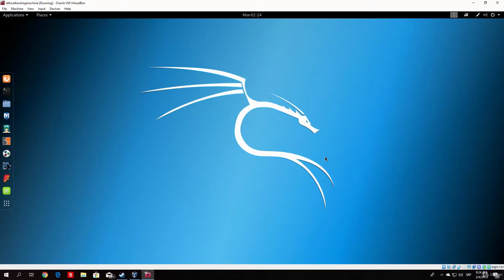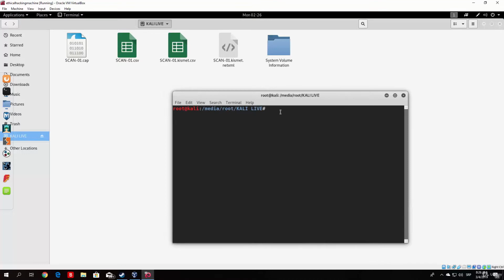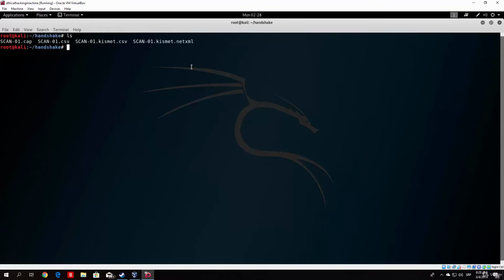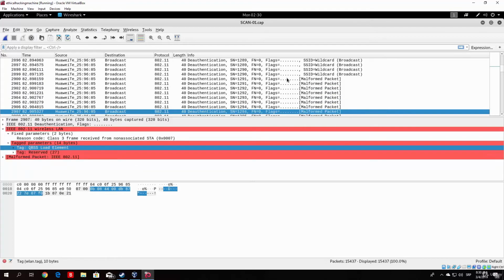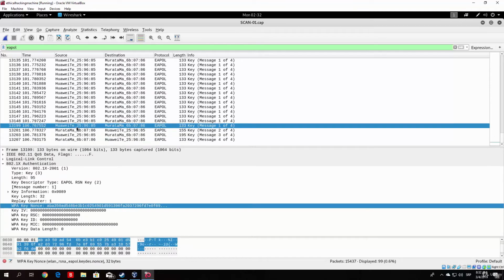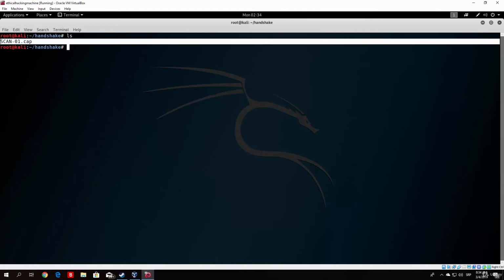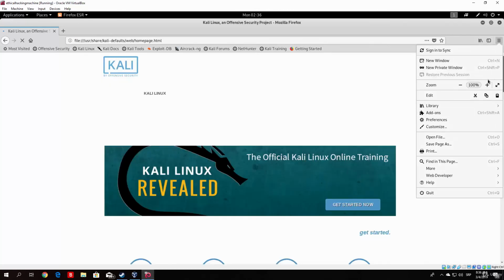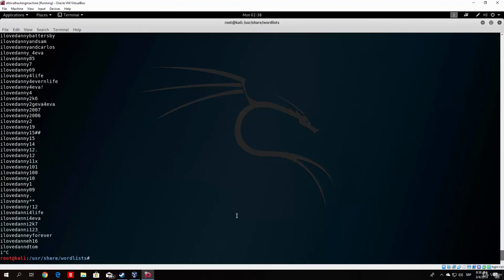Road You Text | Ethical Hacking Beginner To advance | Machinery World | Learn online